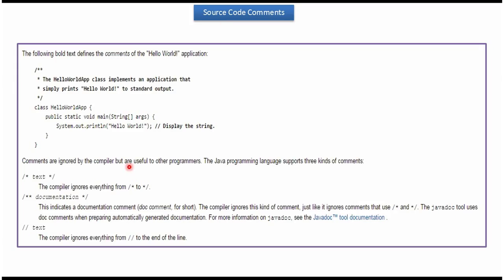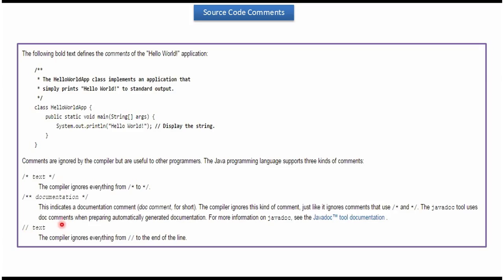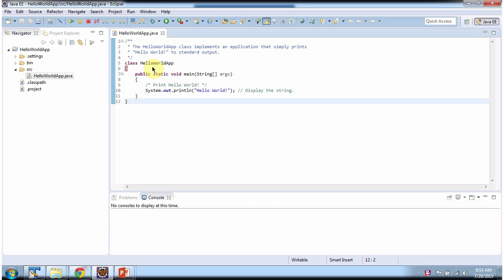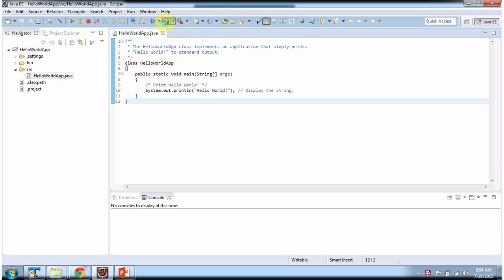Java Source Code Comments: Enhancing Code Readability | Java Tutorial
In this comprehensive Java tutorial, we dive deep into the world of source code comments in Java programming. Source code comments are essential elements in any programming language, including Java, as they provide valuable insights, explanations, and documentation about the codebase.

Throughout the tutorial, we explore the different types of source code comments available in Java, including single-line comments, multi-line comments, and documentation comments. We discuss the syntax and usage of each type, emphasizing their importance in enhancing code readability, maintainability, and collaboration among developers.

Furthermore, we delve into best practices for writing effective source code comments, including tips on clarity, conciseness, and consistency. We also highlight the significance of documenting code for future reference, troubleshooting, and understanding complex logic.

Whether you're a beginner learning Java programming or an experienced developer looking to improve your coding practices, mastering source code comments is crucial for writing clean, understandable, and well-documented code. Join us in this tutorial to gain a comprehensive understanding of Java source code comments and take your programming skills to the next level.

Java Source Code Comments | Java Tutorial